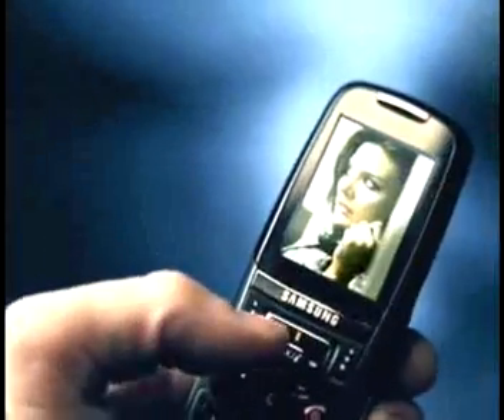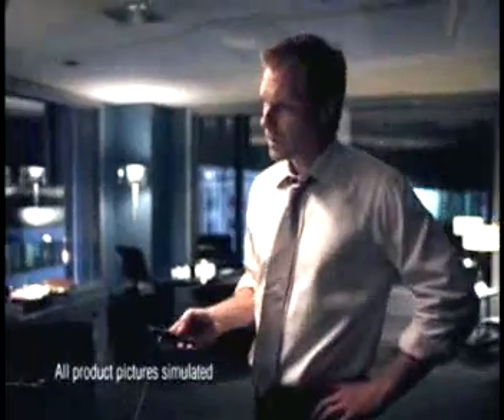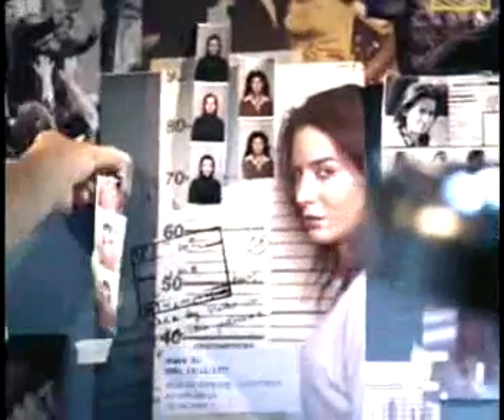Samsung D600 Advert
Exactly what it says on the tin. It came with my phone and it was odd so yeah.